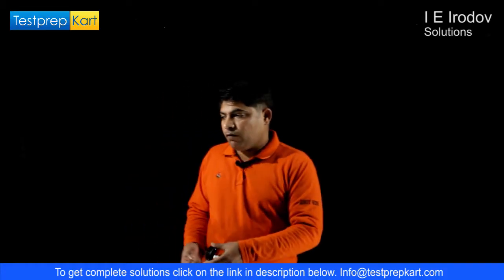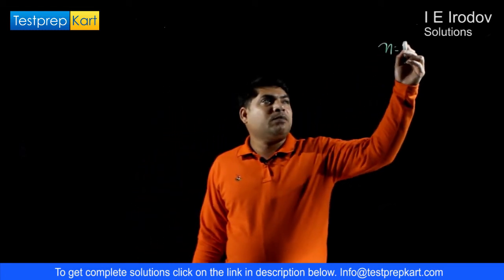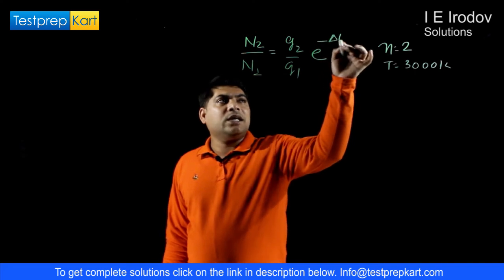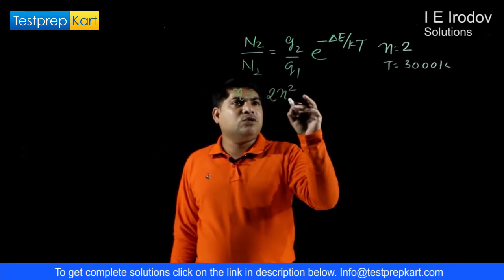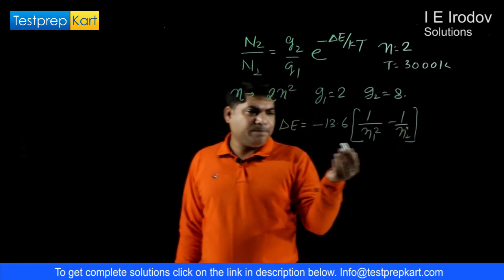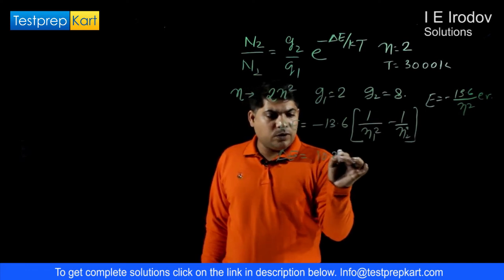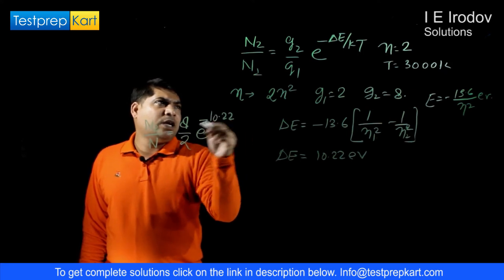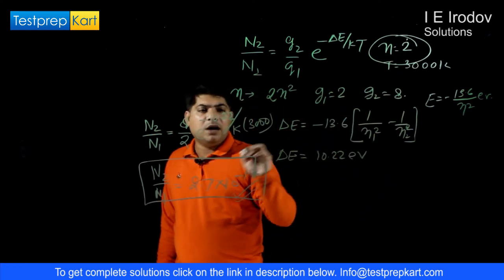JEE - I E Irodov Solutions - Properties of Atoms and Spectra - Q 6.125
Learn the concept of Atomic and Nuclear Physics in depth. Check out the full video and get the solution of Question no 6.125 from I E Irodov Solutions Book.

To get PDF & Video solutions visit below or post your questions in the comment section below: